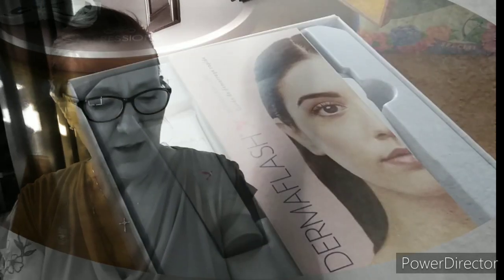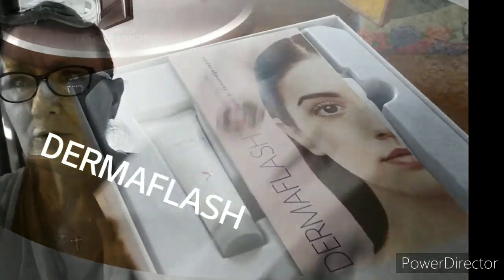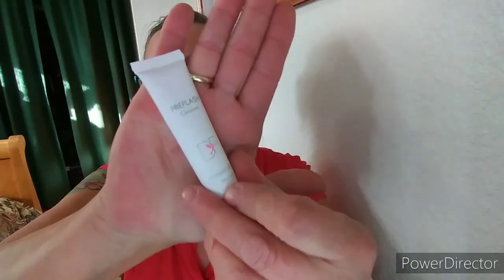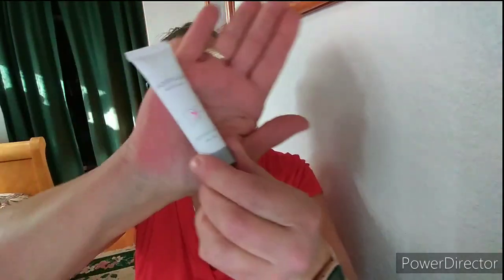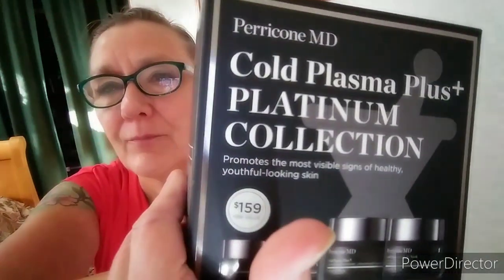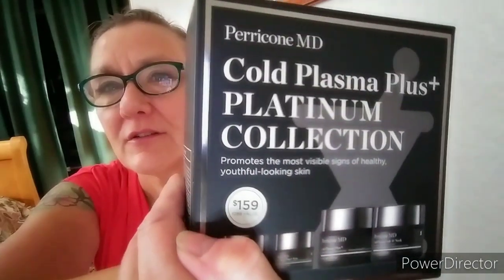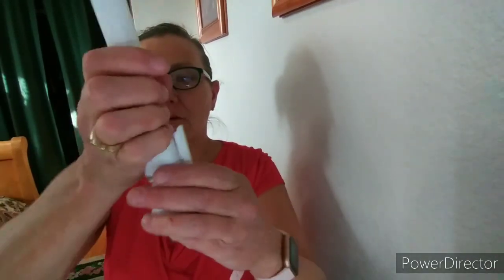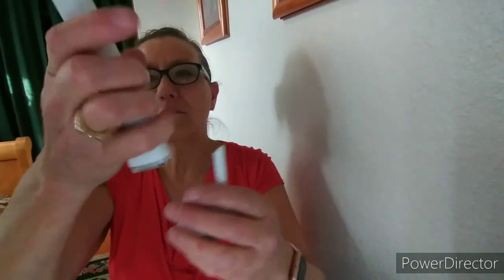Unboxing my Dermaflash Exfoliating Facial with peach fuzz removal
Exfoliating device, removal of unwanted facial hair peach fuzz un boxing.  along with korean vitiaman C sheet mask